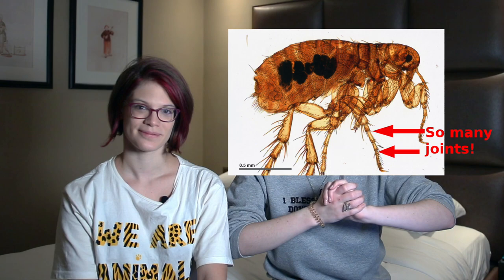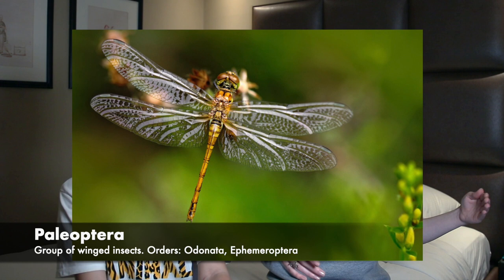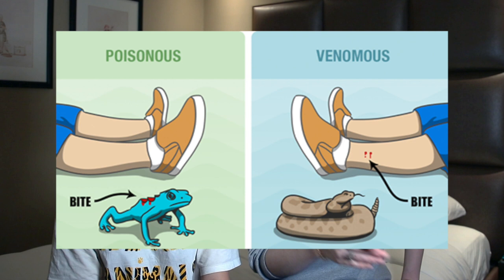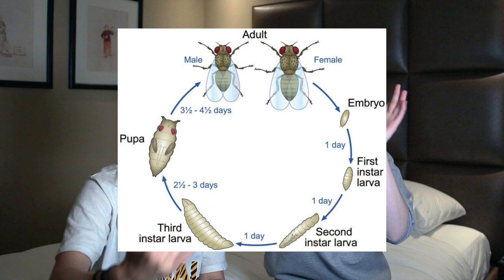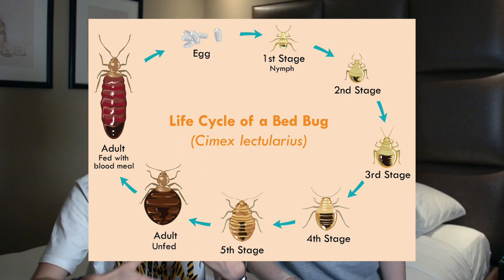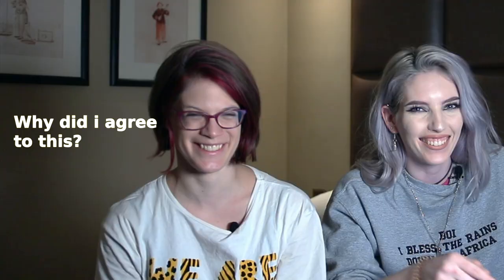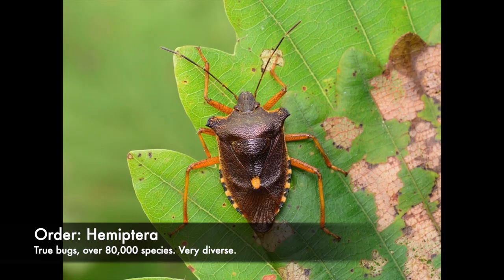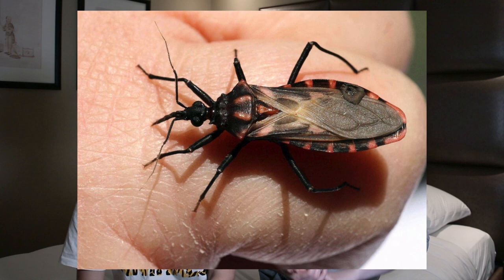5 Deadly Insects ft. Draw Curiosity! [CC]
Have you ever looked at a bug and wondered "will you be the reason for my death?". Well, now you can find out thanks to this RAD and AWESOME collaboration between myself and Inés from Draw Curiosity!
From kissing bugs to giant wasps, we've got every type of sting, bite, vector, and venom you could hope for. So sit down, grab a drink, check for parasites, and enjoy the incoming paranoia.
STALK ME LIKE THE EYE OF A STALK-EYED FLY

REFERENCES
Fox, Eduardo Gonçalves Paterson (2014), "Venom Toxins of Fire Ants", Venom Genomics and Proteomics, Springer, Dordrecht, pp. 1–16, doi:10.1007/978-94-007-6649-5_38-1 (inactive 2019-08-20), ISBN 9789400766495, retrieved 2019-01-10
- the allergic response mediated by fire ant venom
"Chagas disease (American trypanosomiasis) Fact sheet N°340". World Health Organization. March 2013